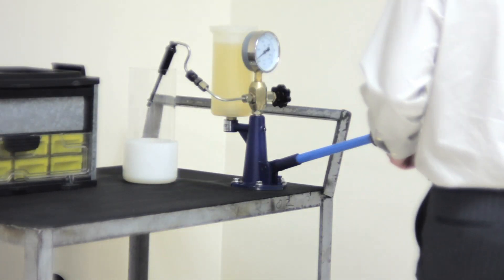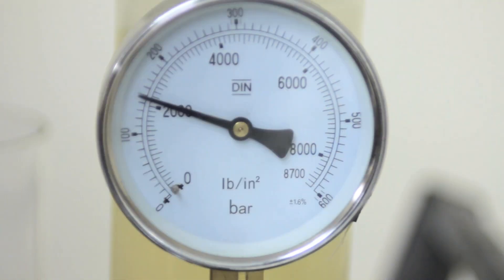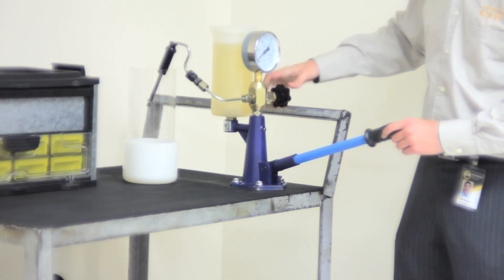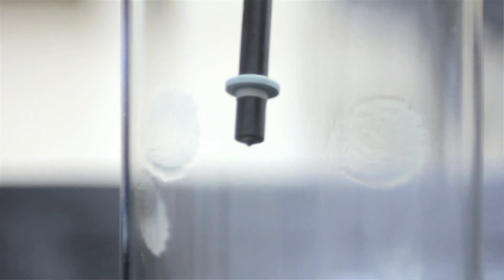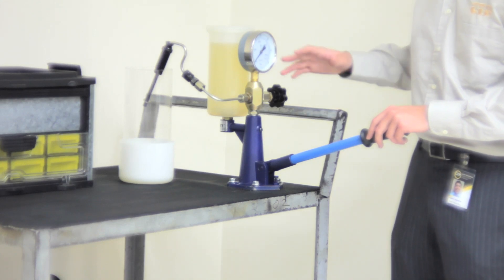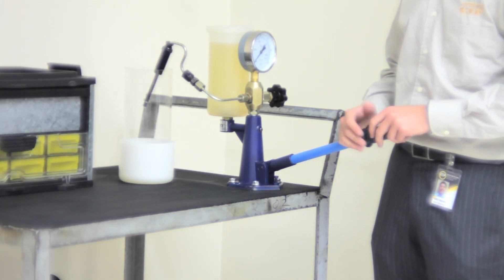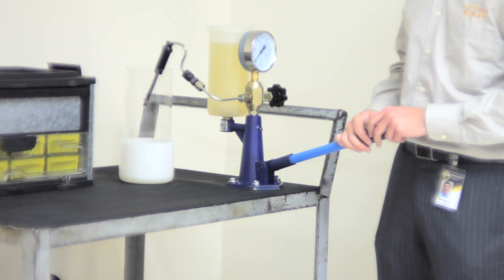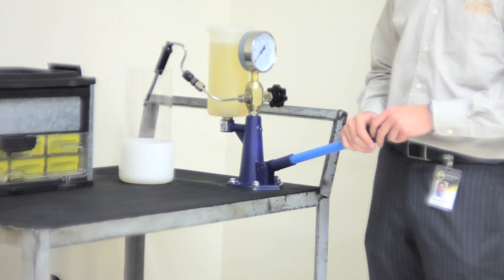Fuel Injectors Testing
Check how CTP Fuel Injectors are tested.